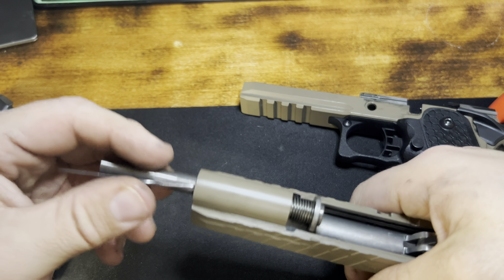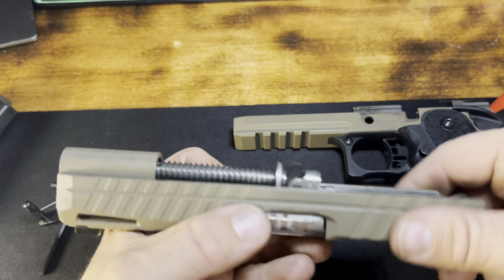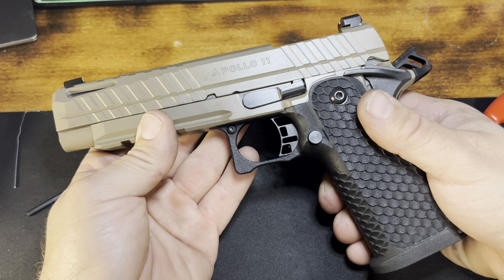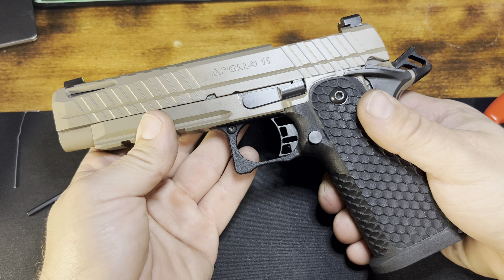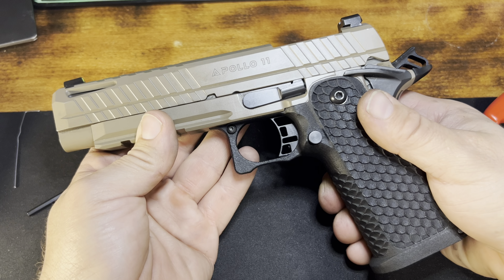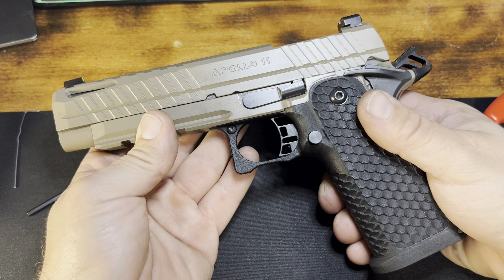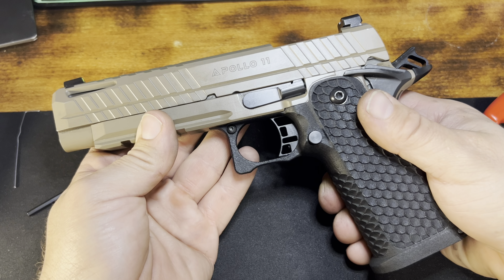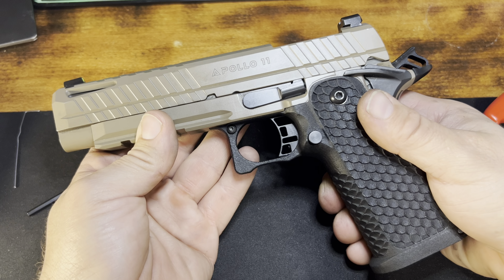Live Free Armory, Apollo 11, Tabletop Features look + Disassembly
Watch this video too: Live Free Armory Apollo 11, MIM parts Clarification/Info.

Non-Shooting Video

In this video on the Live Free armory Apollo 11, we Go over the features of the Apollo 11, as well as some things I missed and wanted to cover from the Range video.